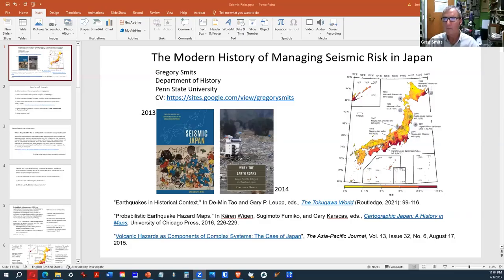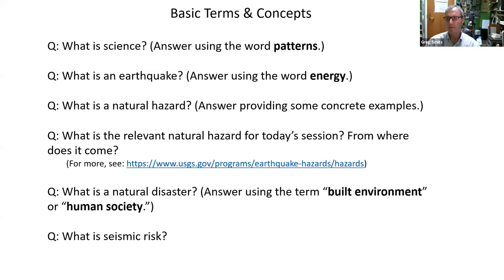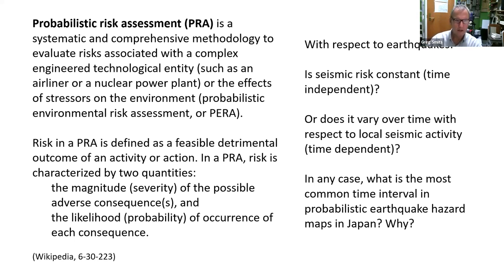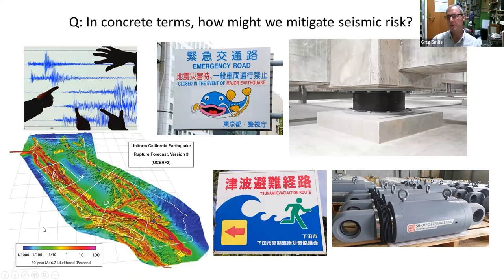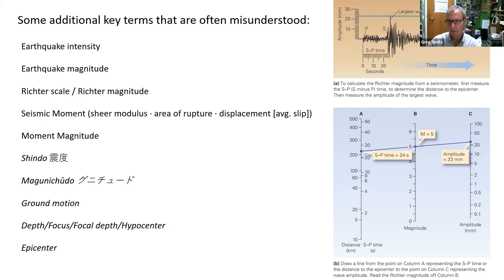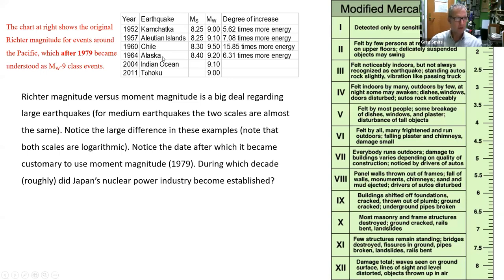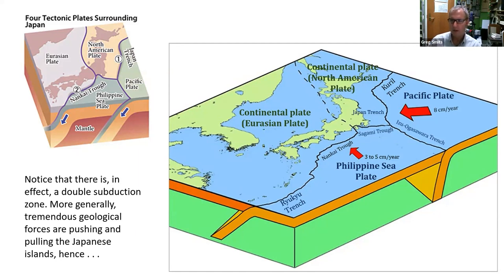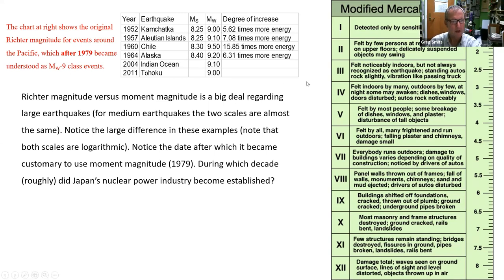The Modern History of Managing Seismic Risk in Japan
Speaker:
 - Greg Smits (Penn State University)
Overview:
Located at the boundaries of several tectonic plates, the Japanese islands are among the most seismically active regions on earth. From the late nineteenth century to the present, scientists and governments have endeavored to monitor this seismicity, understand it, and develop strategies for mitigation its potential to cause natural disasters. Some strategies have proven to be expensive failures and others have been highly effective. In this presentation, we examine several major earthquakes and earthquake-tsunami combinations with respect to their effect on scientific thinking and public policy: 1891 Nōbi (Mino-Owari); 1896 Meiji Sanriku; 1923 Great Kantō; 1933 Shōwa Sanriku; 1995 Great Hanshin (Kōbe); and 2011 Tōhoku. One overall argument is that spending resources on attempts to predict earthquakes, or even forecast them in a general way, has been ineffective, whereas infrastructure improvements and better building codes have been highly effective.
Organized by The Institute of Contemporary Asian Studies at Temple University Japan